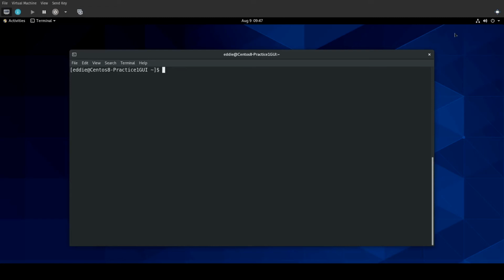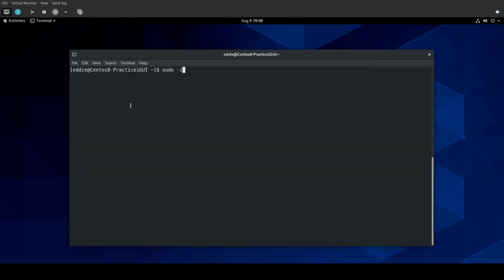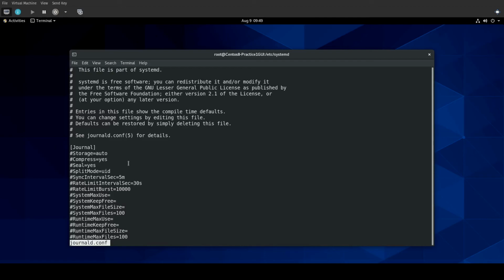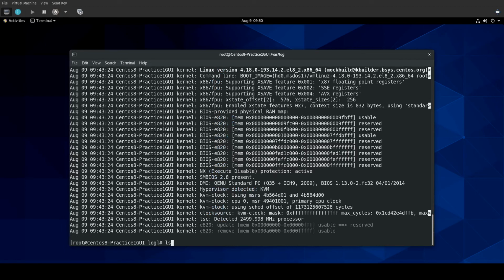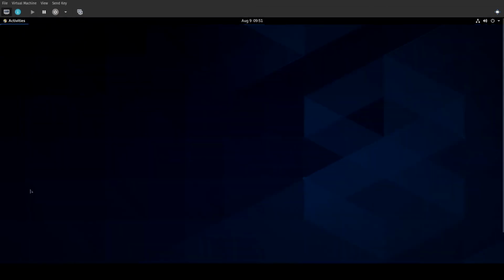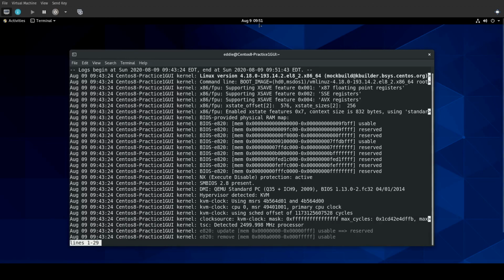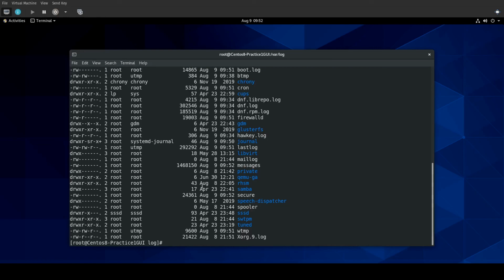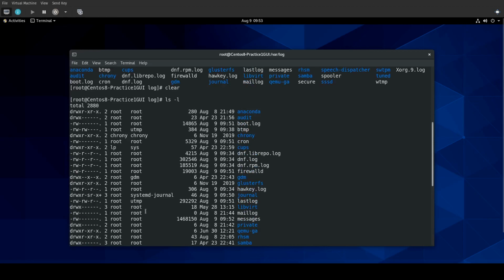RHCSA v8 Practice Session: Preserve system journals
With all things on the RHCSA exam we're told configurations must survive reboots.  Here's how to make data collected by journald survive reboots.